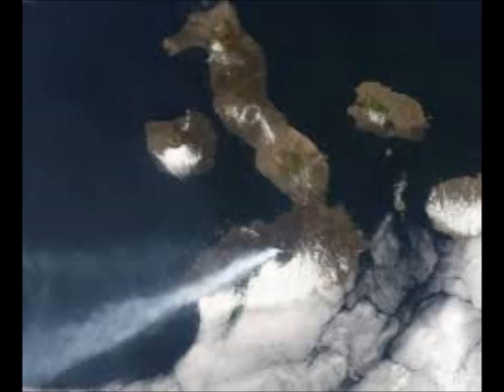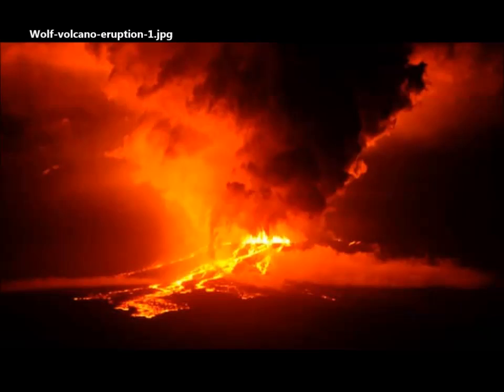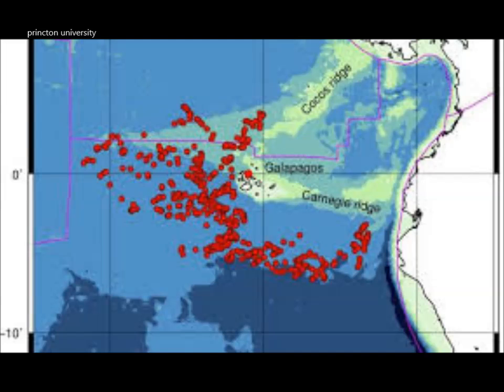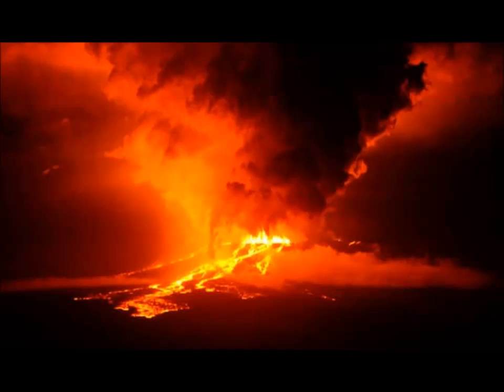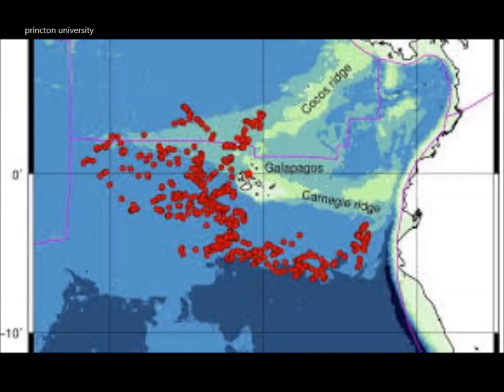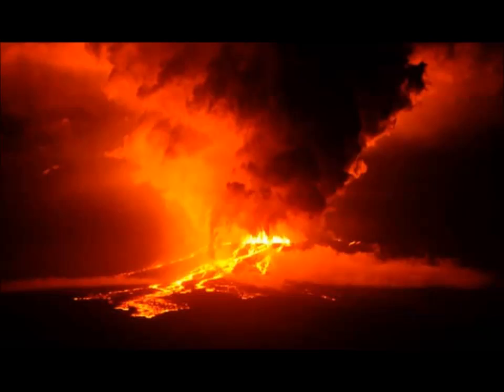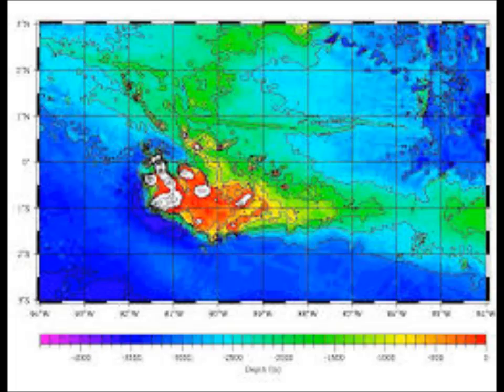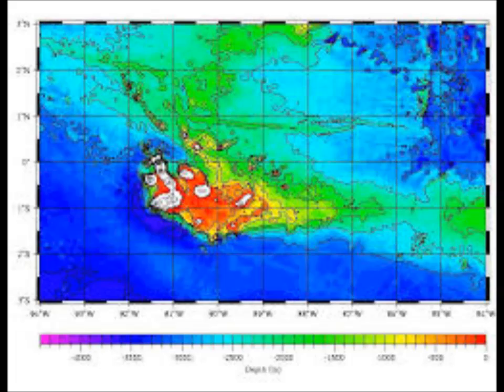A Huge NEW MAGMA PLUME Found Under the Glapagos Islands Spotted by 'Floating Robots'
Floating Robots Spotted a Huge Plume of Magma Under the Galápagos
2) Thumbnail image - Wolf Volcano Eruption, Galapagos islands, cc